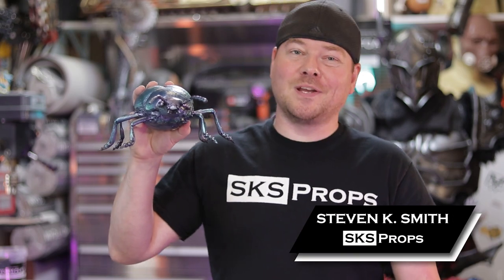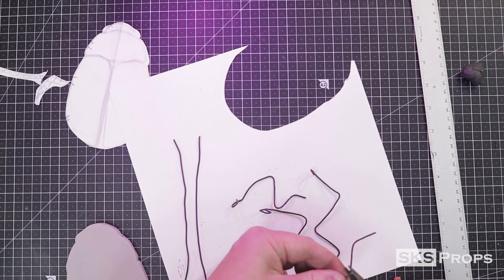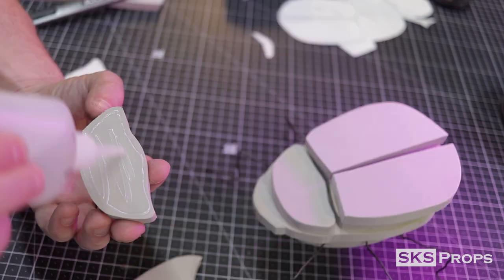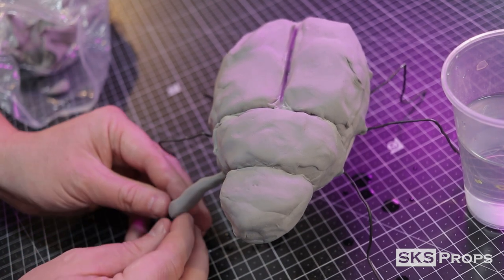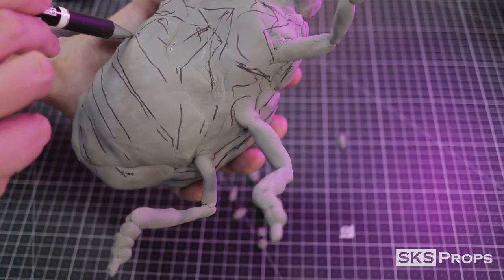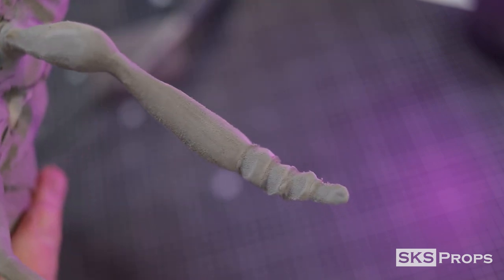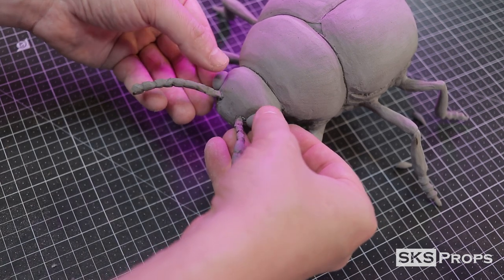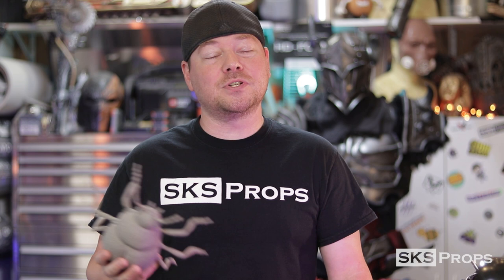How to Sculpt a Beetle using Foam Clay - Mint Beetle Insect Foam Craft Techniques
This is Part 1 How to Sculpt a Mint Beetle using Foam Clay. In this video I go over a bunch of tips and techniques I use when working with EVA Foam and Foam Clay. Foam clay can be a great material for organic sculpting and once it has cured is both durable and lightweight. Most of the sculpting process can easily be transferred to Cosplay and prop building as well.

Part 2 focuses on painting the Beetle using Plaid FX paints and you can check that out

Links-

Silicone Tip Tools

1" Chip Brush

Black Skintx Gloves

Iwata Airbrush